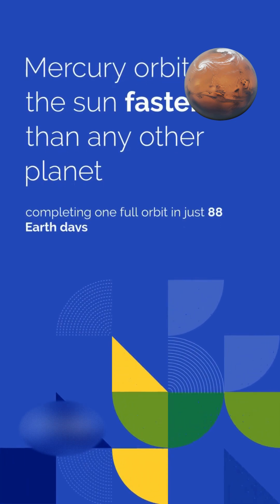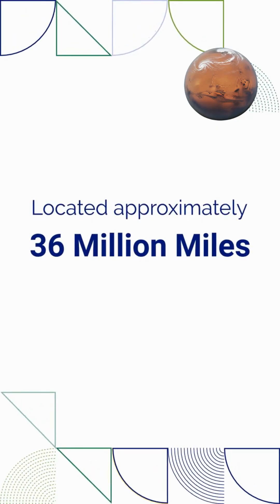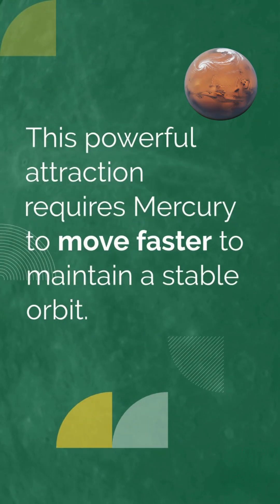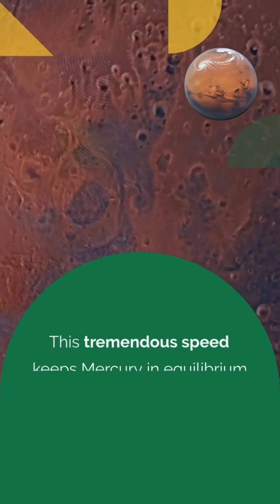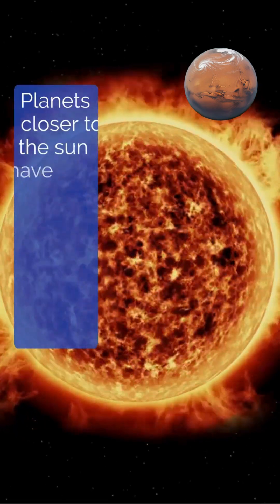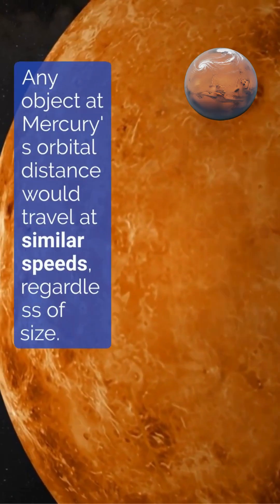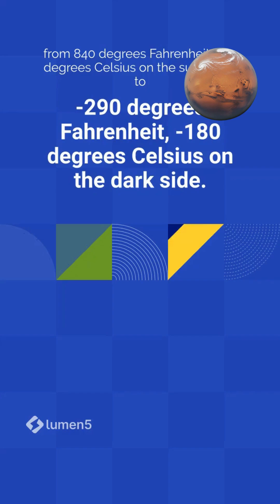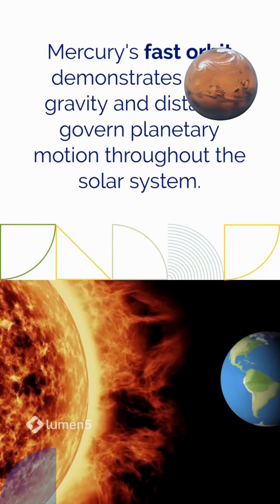How Does Mercury Orbit So Fast?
Mercury orbits the sun faster than any other planet, completing one full orbit in just 88 Earth days. This rapid orbital speed results from Mercury’s proximity to the sun and fundamental orbital mechanics.